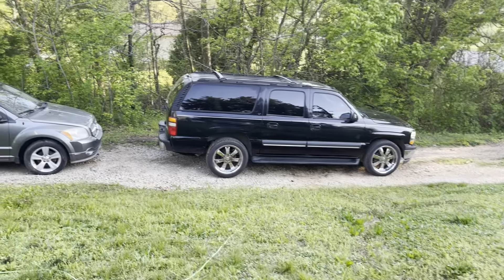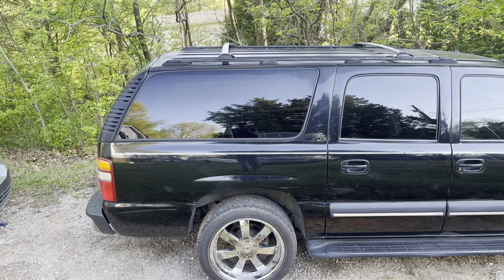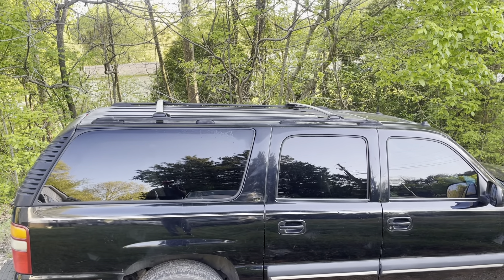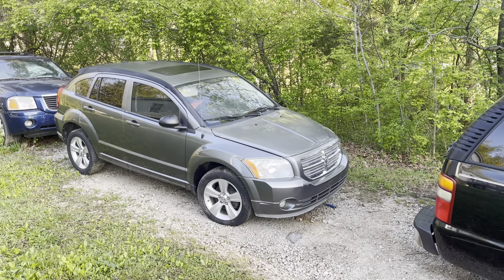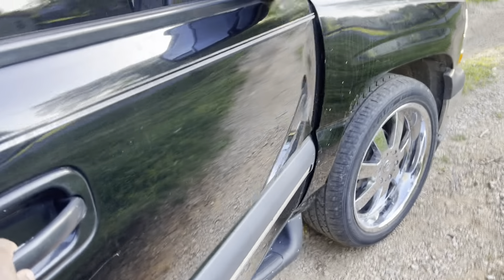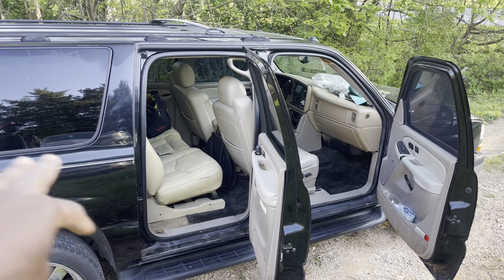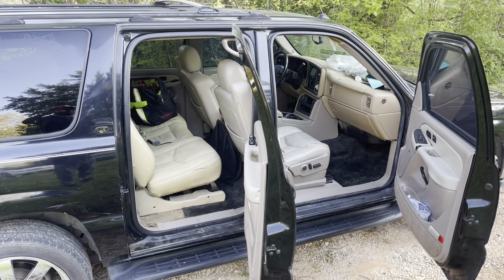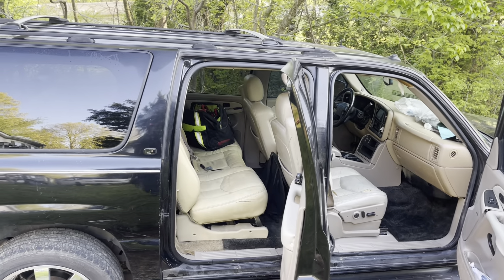CLEANING UP A OLD 2003 CHEVROLET SUBURBAN WITH SALVAGED PARTS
BATTERY HOOKUP
Headway Cells & C-Max
Use Code:BASSWITHKEV
To Save